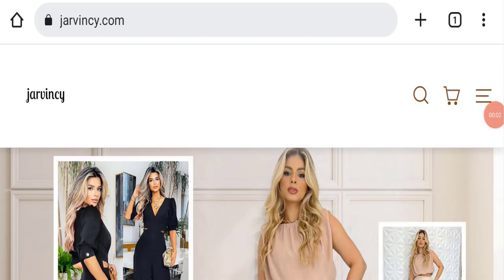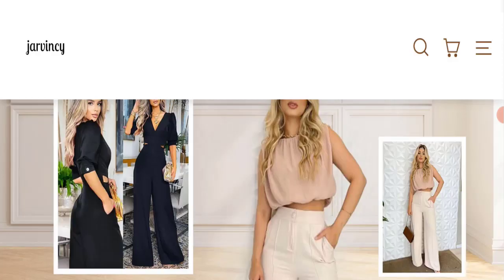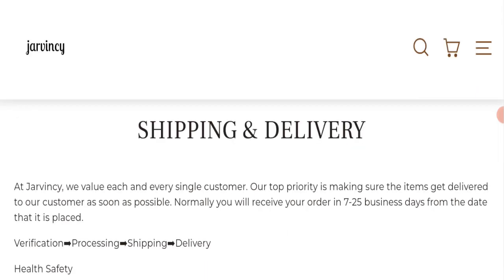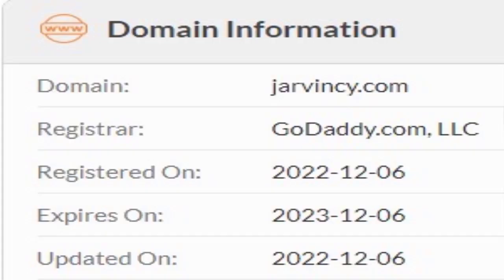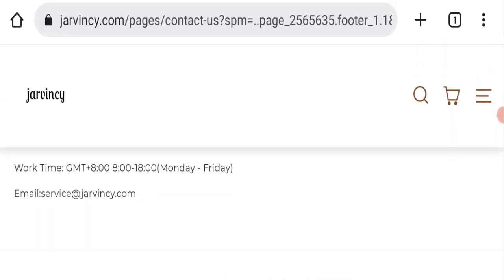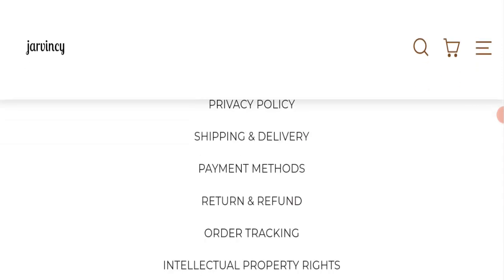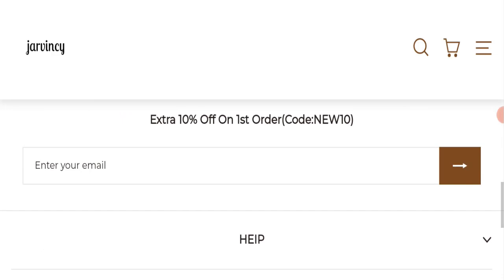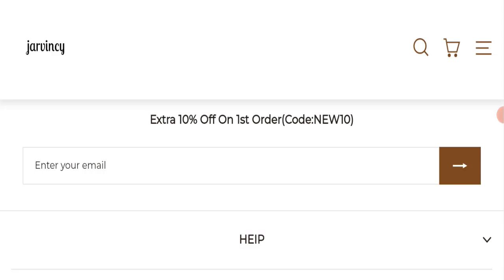Jarvincy Clothing Reviews (May 2023) Is It a Legit Seller or Not Truth In the Video! Watch Now!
Do you want to know about Jarvincy Clothing Reviews? Watch this video till end because in this video you will get to know about the legitimacy of the site.

1. How to Refund on PayPal? Step-By-Step Guide on the Refund Policy

2. How to get a refund for a fraudulent credit card transaction

3. How to check whether a product is genuine or not?

Scam Advice